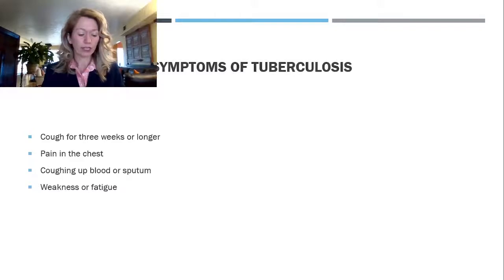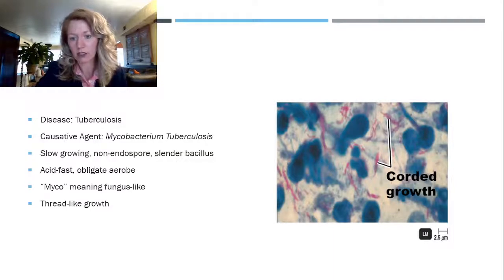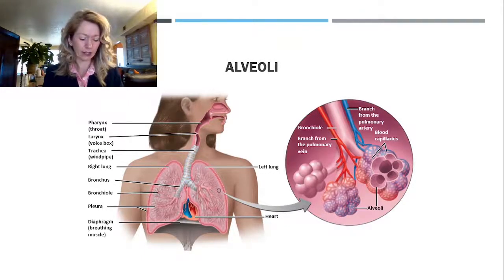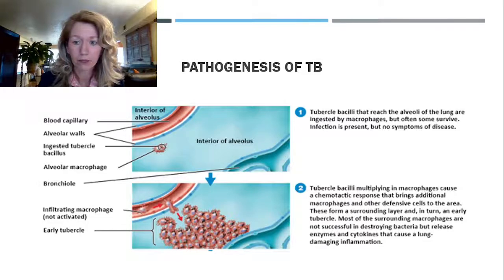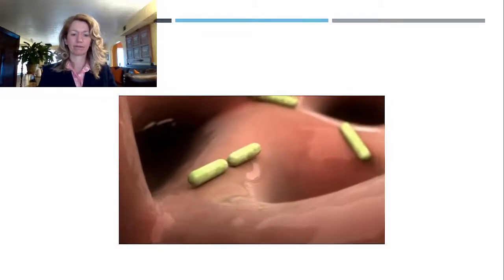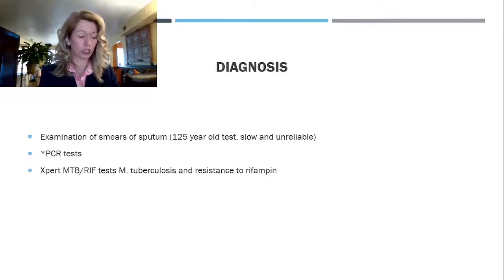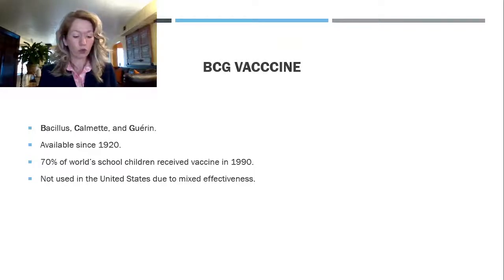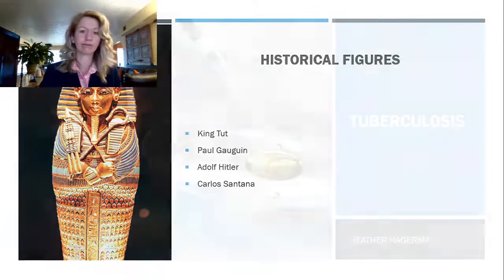VVC Bio 231 Tuberculosis Presentation